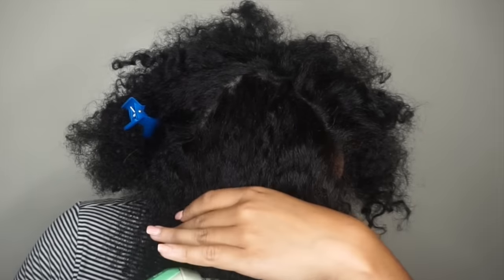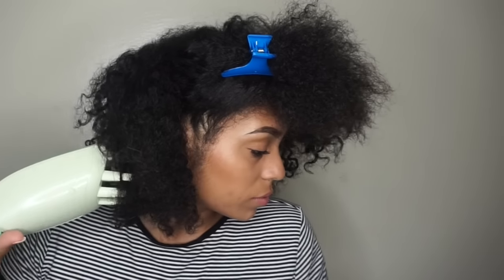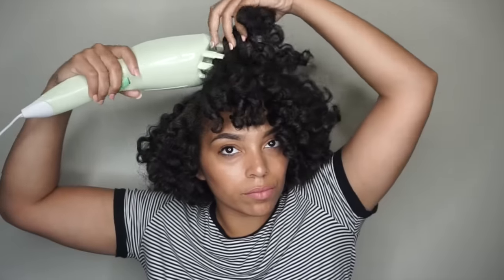Handheld Steamer?! | Q-Redew Demo + Twist and Curl Style | Natural Hair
Details Below!!!

Im in LOVE with my Q-Redew.. Idk why I honestly waited so long to get my hands on one. In this video i'll be showing you how I use the Q-Redew and also styling my hair into a twist n curl!

TGIN Twist Cream
Bobby Pins

The Q-Redew has many benefits:
Refresh Hairstyles
Restores Moisturize to Hair
Detangles
Add Volume
Reshape
Deep Condition
Stretches Hair

Stay C O N N E C T E D
Twitter, Snapchat, and Pinterest: @UmAshly

Thank you for all the love xo